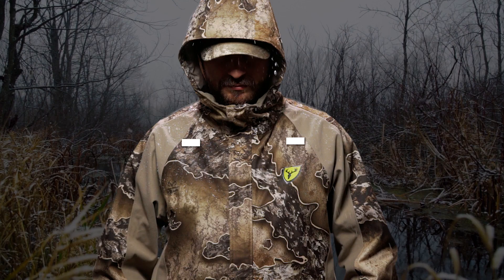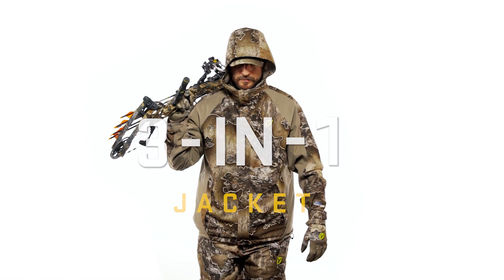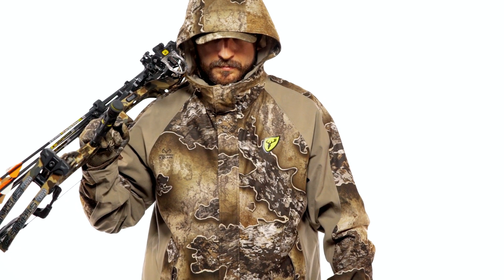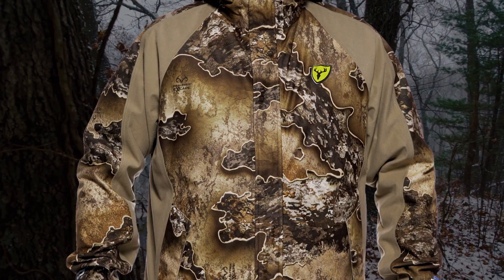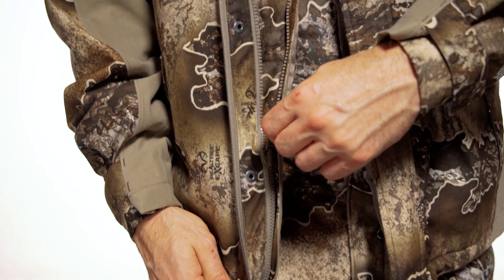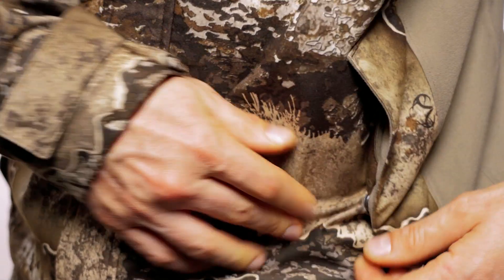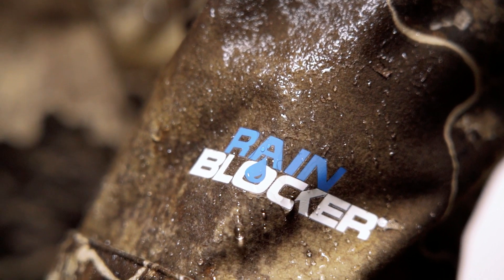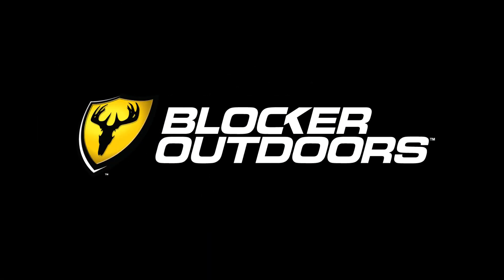Drencher Insulated 3-in-1 Jacket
The new Shield Series Drencher 3-in-1 Jacket is Blocker Outdoors’ most versatile, fully waterproof solution.

Designed by hardcore hunters who refuse to be limited, the Drencher 3-in-1 Jacket keeps hunters dry, comfortable, and deadly quiet.

Combining a soft polyester brushed tricot fabric with the unique ability to be worn three different ways, the waterproof shell and insulated vest of the Drencher 3-in-1 Jacket is tailored for flexibility, mobility, and warmth without bulk.

Never cut your hunt short… Featuring an S3® anti-microbial finish to prevent odors, an adjustable 3-piece hood, full front zipper with storm flap, and two snap-closure waist pockets. Fight back against Mother Nature with RainBlocker waterproof technology. Any Season, Any hunt – experience the comfort of the Shield Series Drencher 3-in-1 Jacket from Blocker Outdoors.